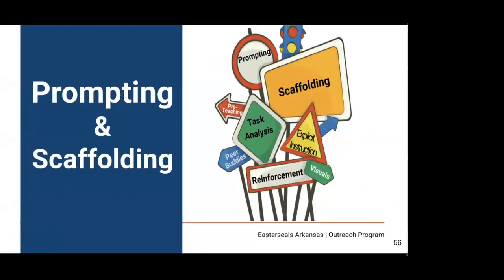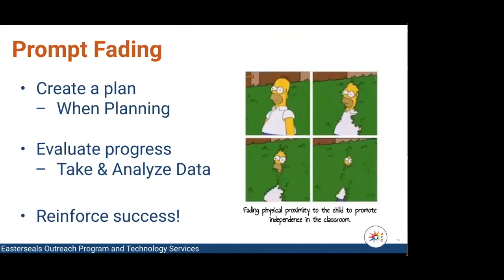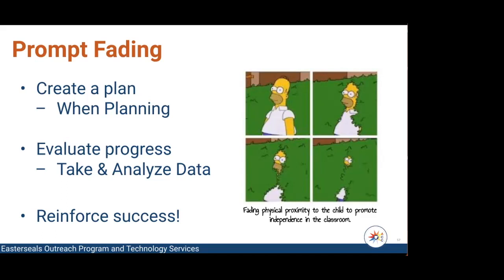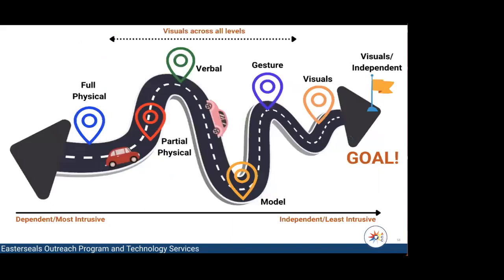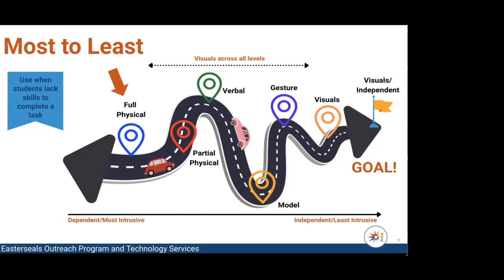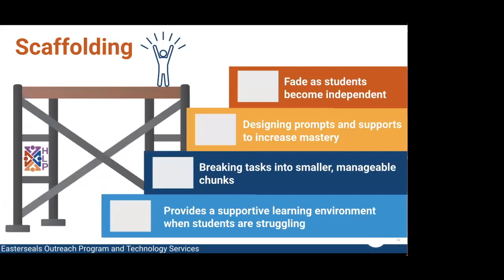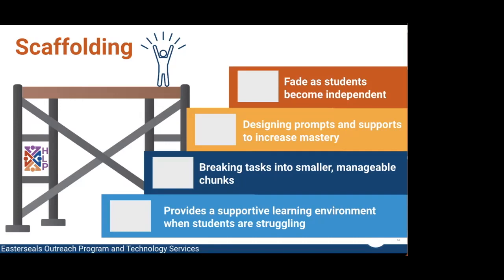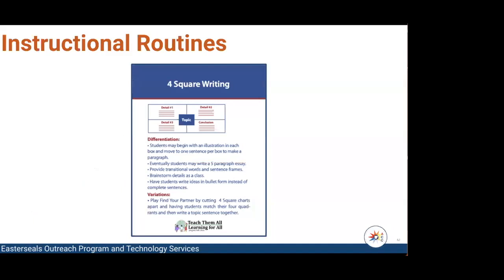Procedures and Routines: Prompting, Scaffolding, & Fading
You have your task analysis and chaining procedure.  How will you support a student as they learn new skills or a new routine? Prompting, Scaffolding, and Fading those prompts and scaffolds will become very important. Join us to explore how these strategies support teaching and learning.

Procedures and Routines Video 4/7